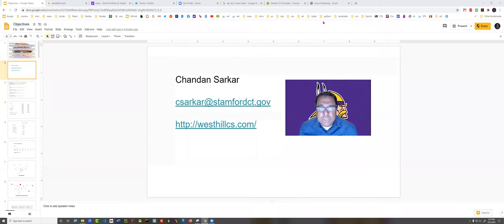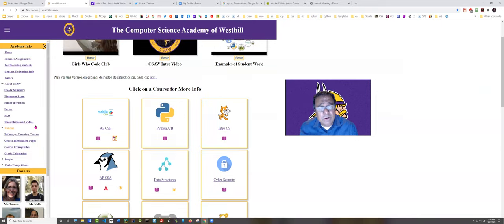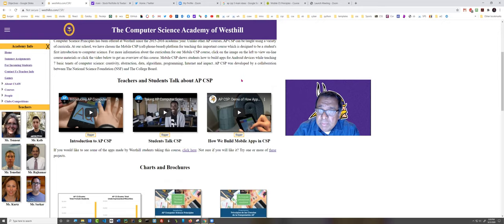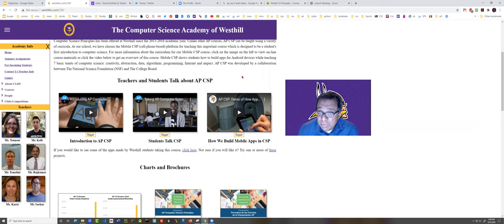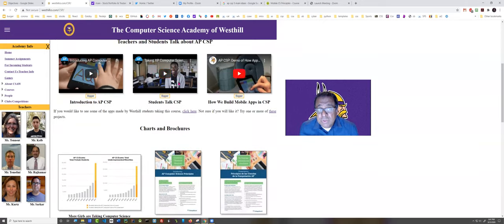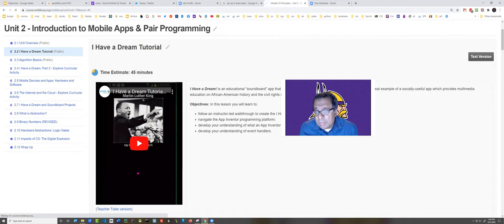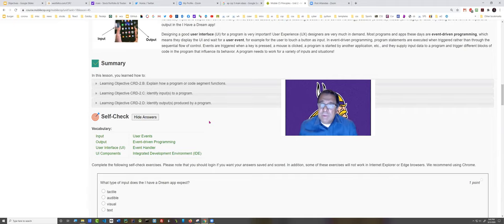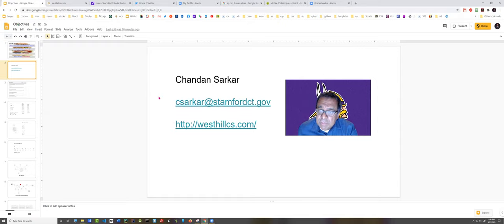Westhill Open House: AP Computer Science Principles